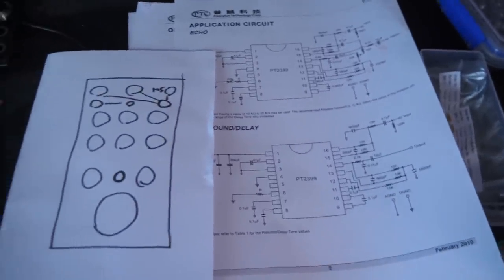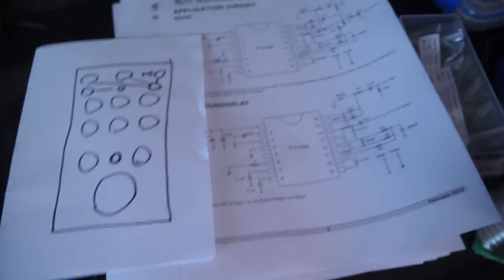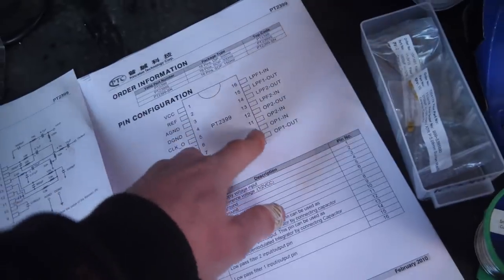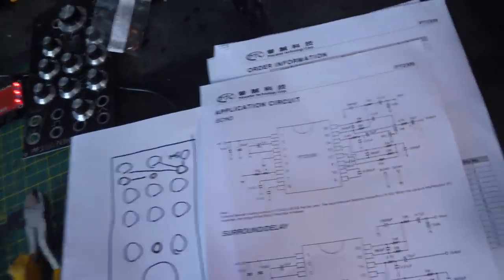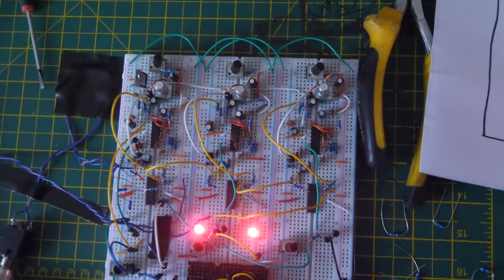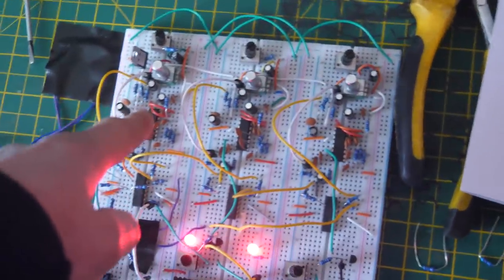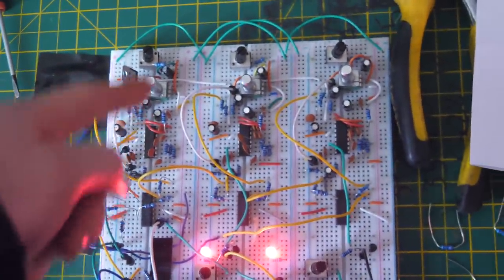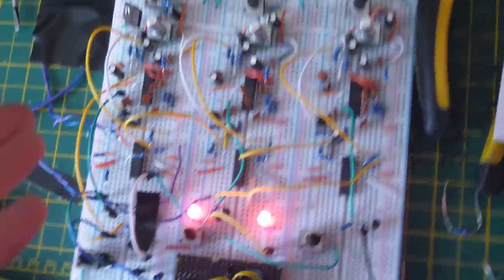Kosmo 2399 Triple Splashback First Build Vlog 3 Pt2399 chips in a module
back delay! based on 3 pt2399 chips
The actual module of this will be available within the next 24 hours on my site.